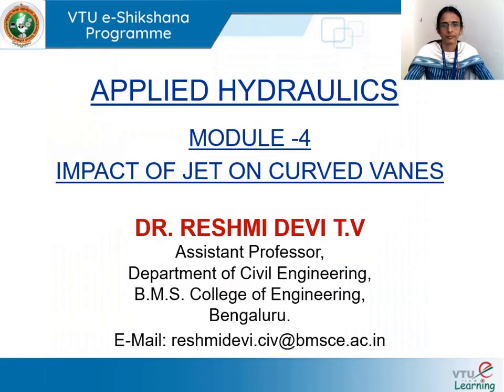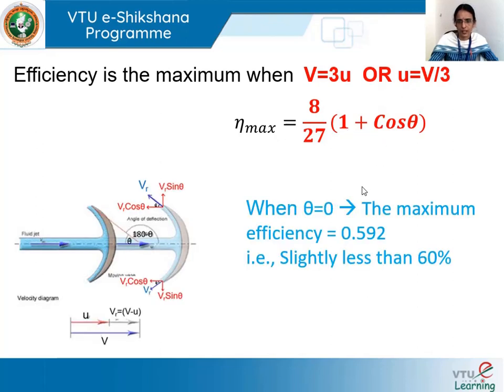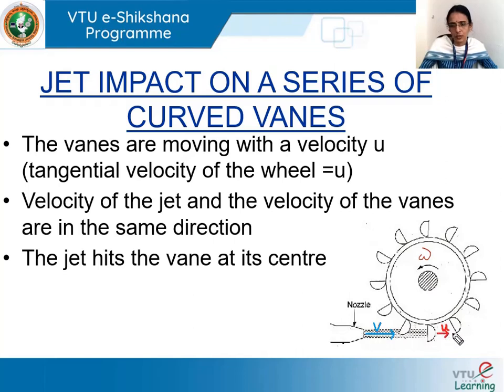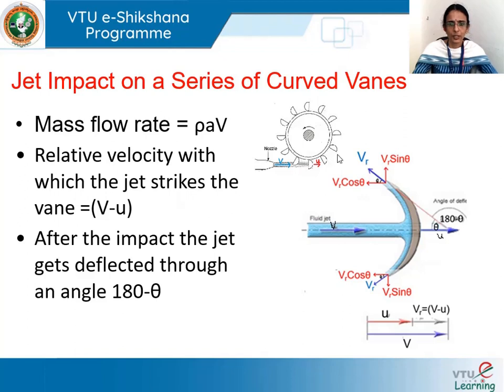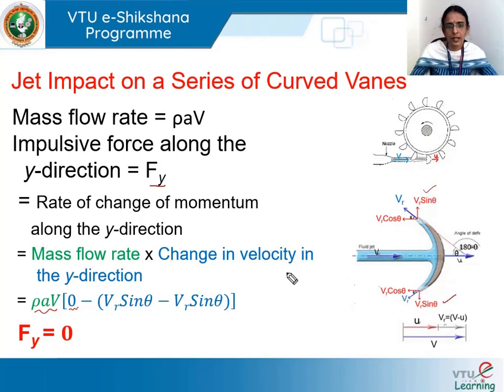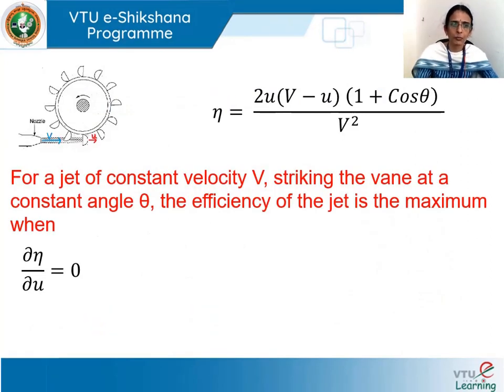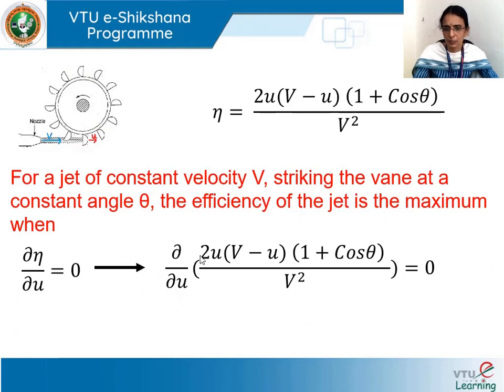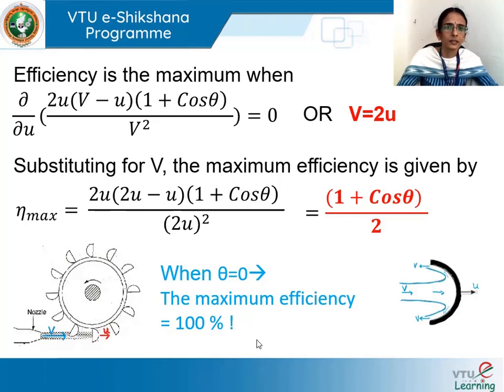Module 4 Lecture 4 Series of vanes with symmetrical jet